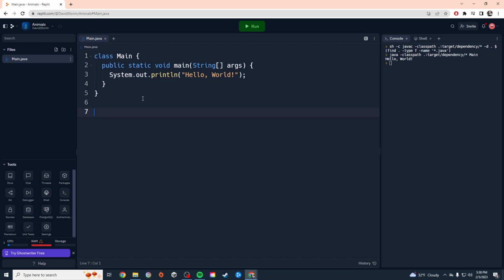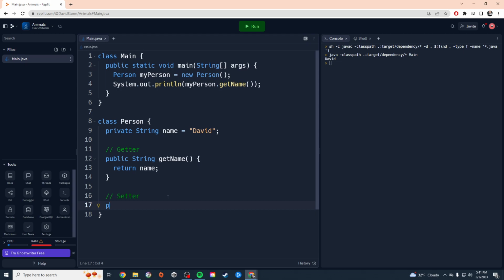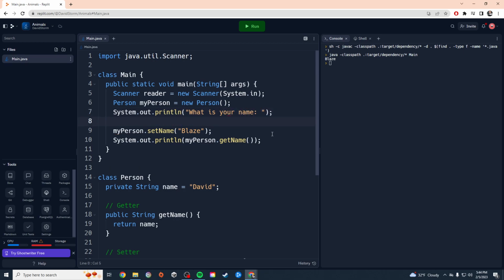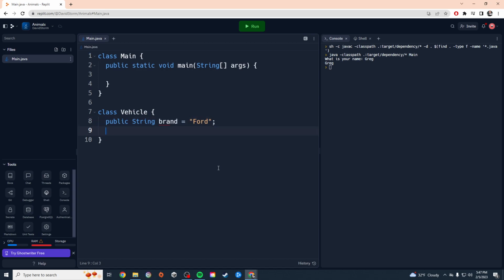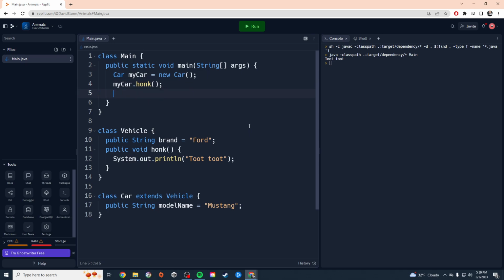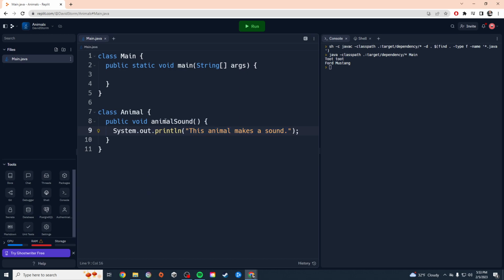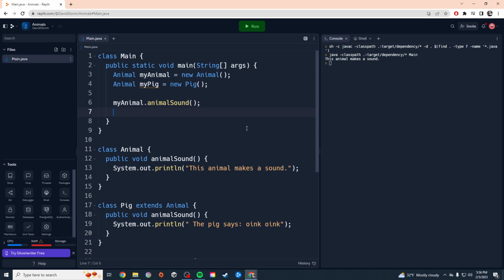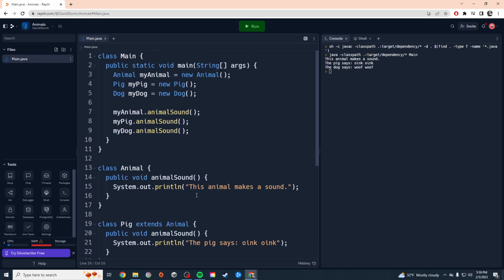Inheritance and Polymorphism